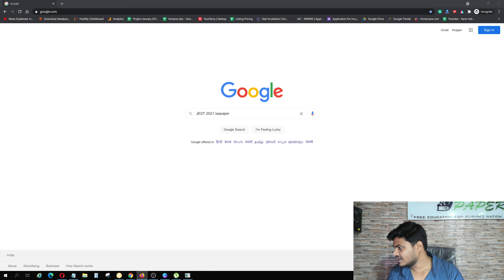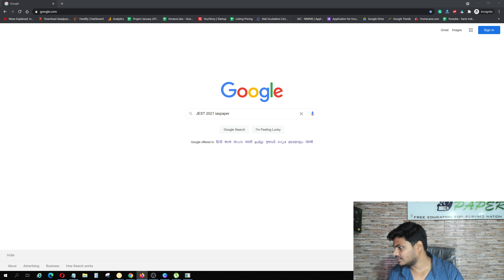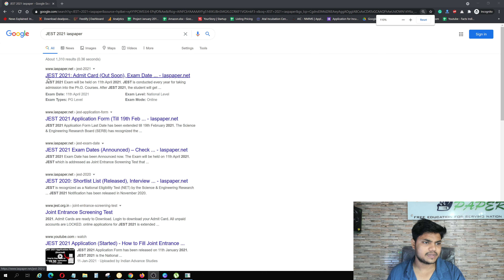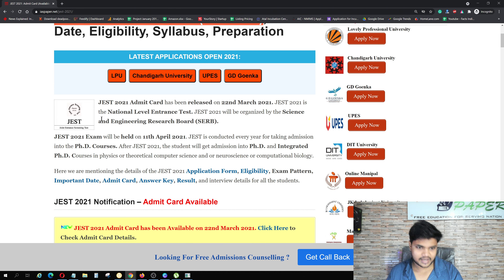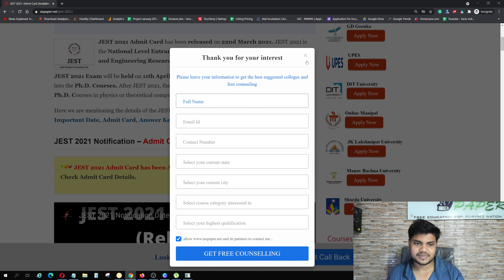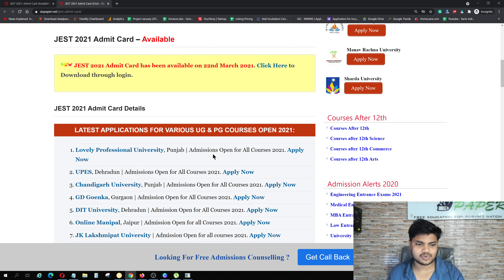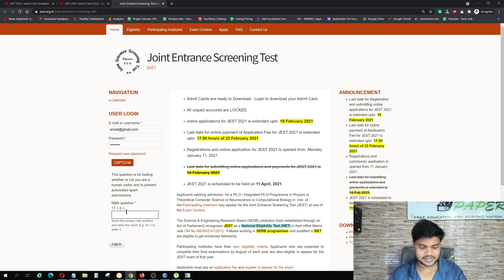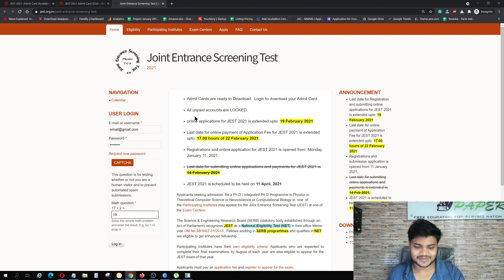JEST 2021 Admit Card (Available) - How to Download Joint Entrance Screening Test 2021 Hall Ticket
JEST 2021 Admit Card has been available on 22nd March 2021.